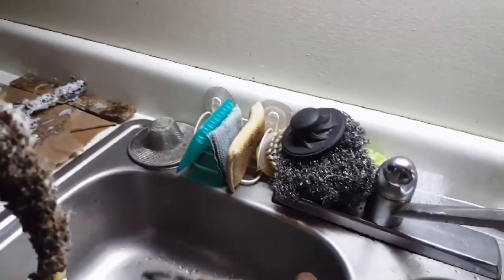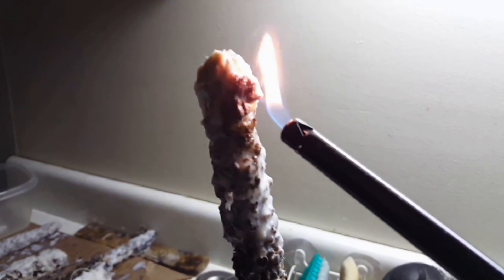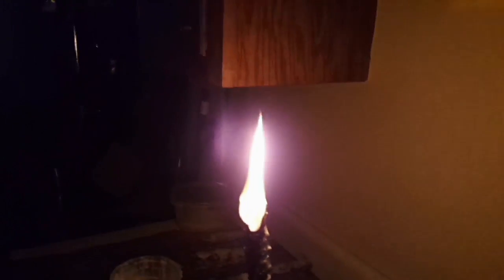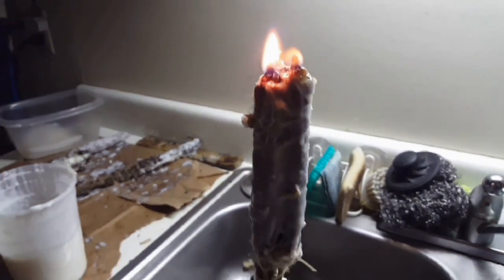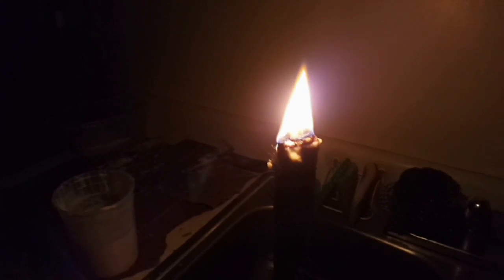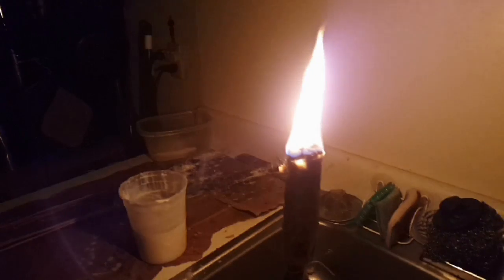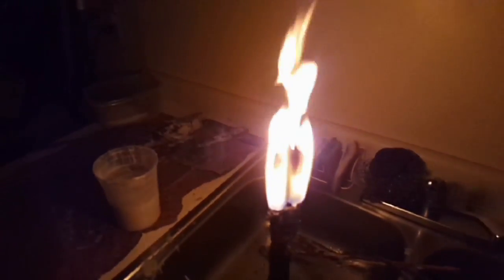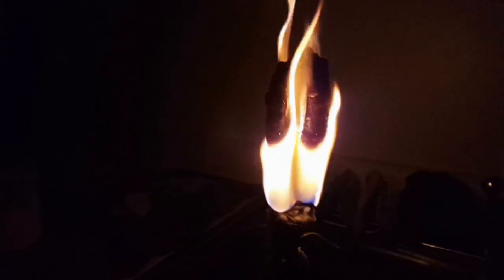Making Natural Torches from Mullien & Cattail: Duration Tests w/ The Urban-Aboriginal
This video chronicles how long approximately mullien and cattail torches last with serviceable light and heat.

Please be careful with fire! Dead mullien and cattail flower-heads make very good "candles" using
rendered bovine (deer, elk cattle, moose, etc..) fat. Bundled together, they make fine torches.